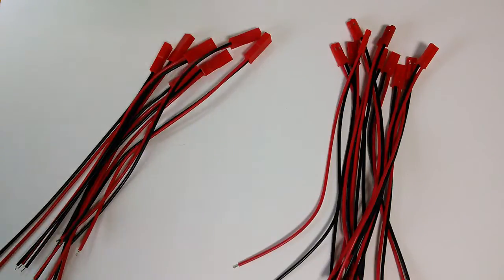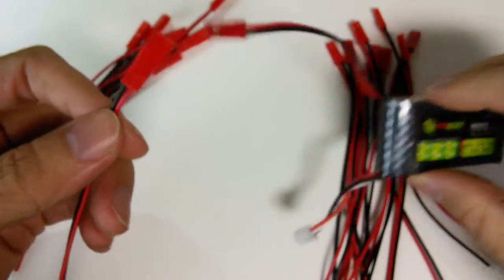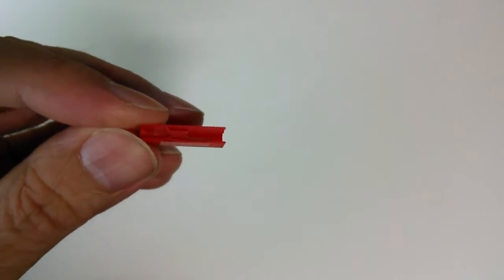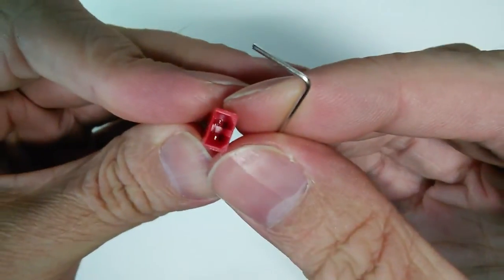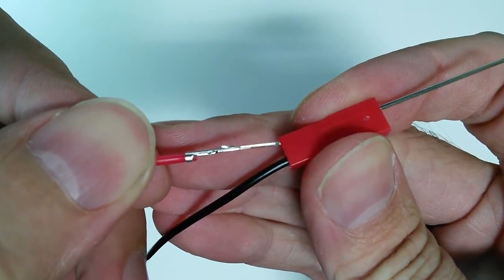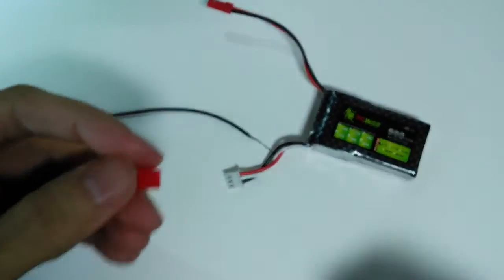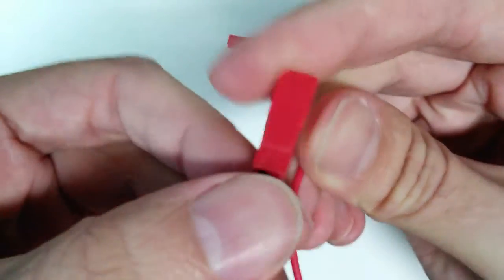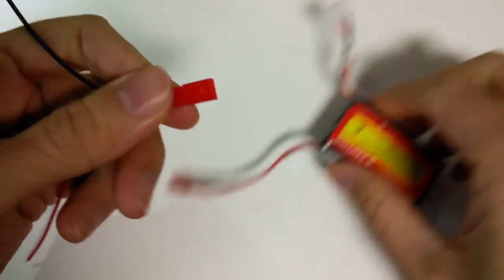Howto: reverse polarity of JST RCY connectors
I didn't find any tips online so thought I'd make a video myself. Of course now that I have uploaded it, I notice a video almost exactly the same here on YouTube already... don't know how I missed that. Oh well, here it is anyway.